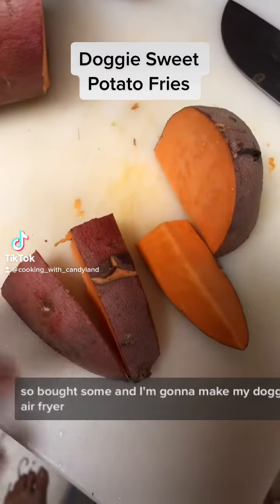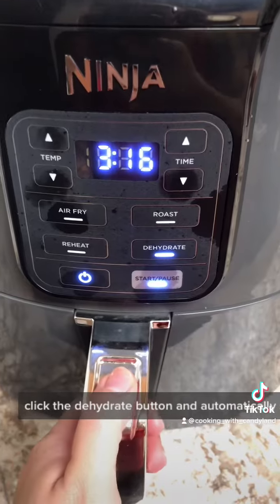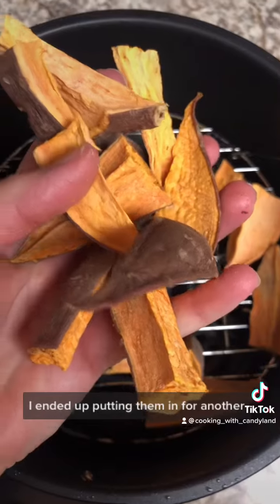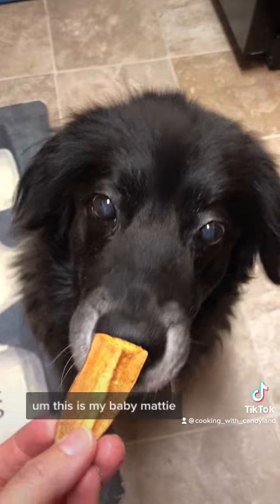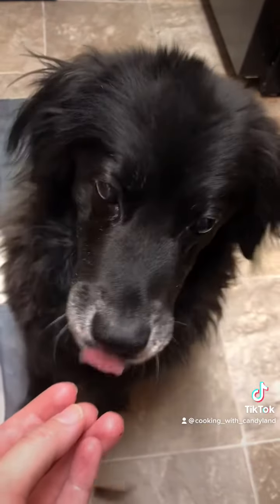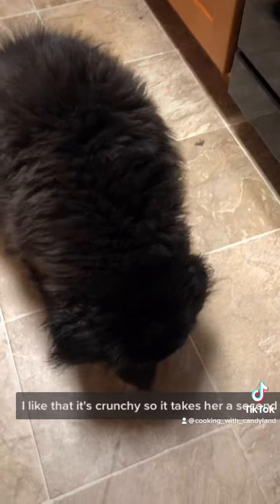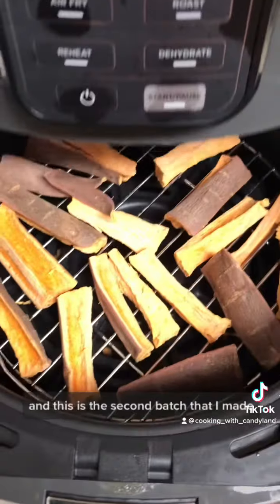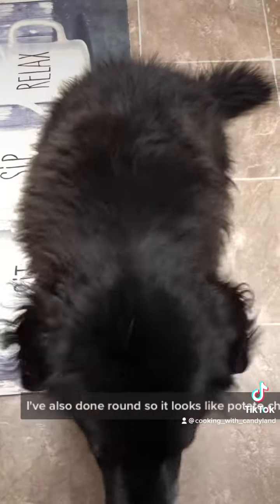Doggie Sweet Potato Fries Tutorial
Dehydrated in the air fryer